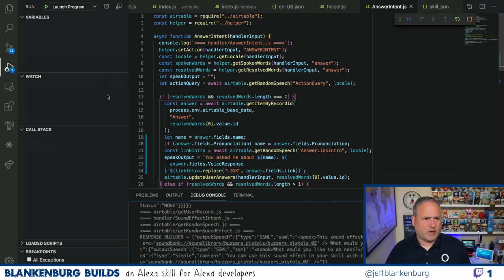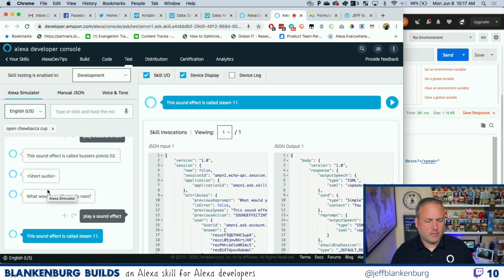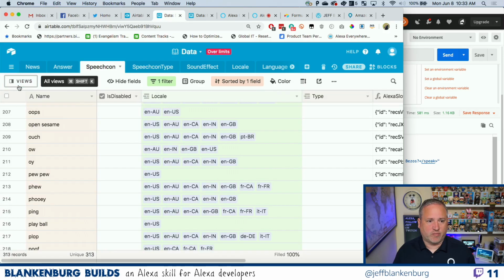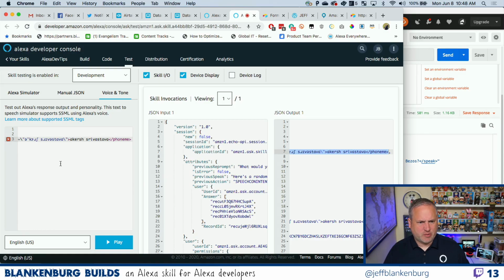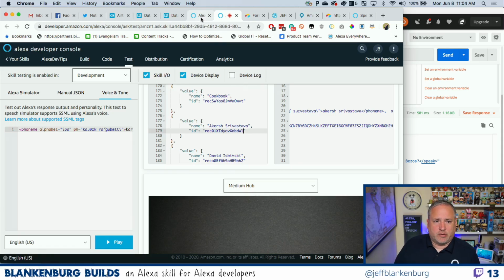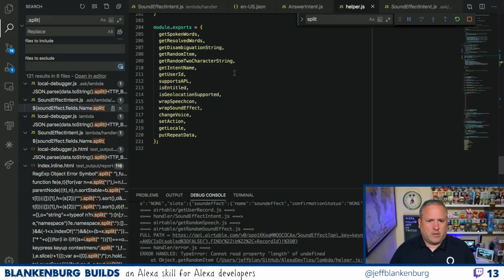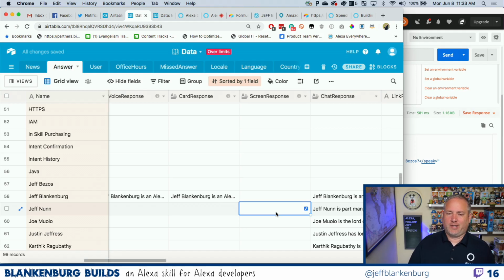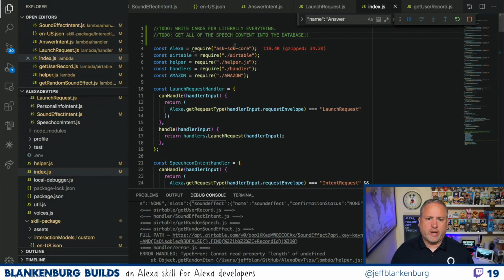June 8, 2020 - Blankenburg Builds an Alexa skill for Alexa developers